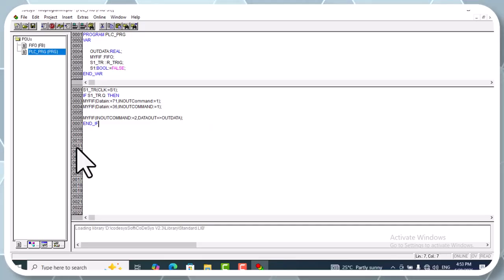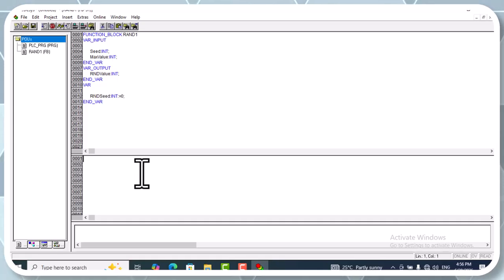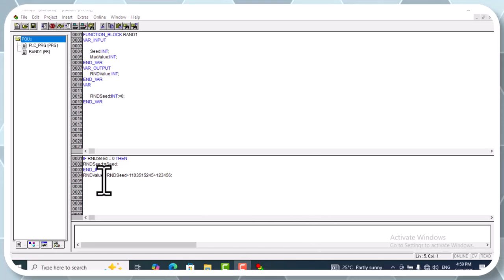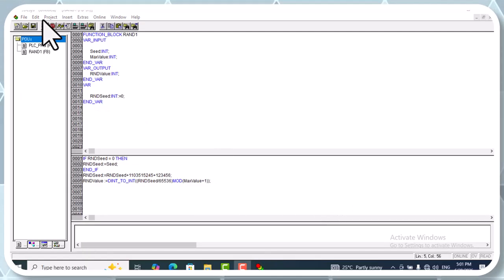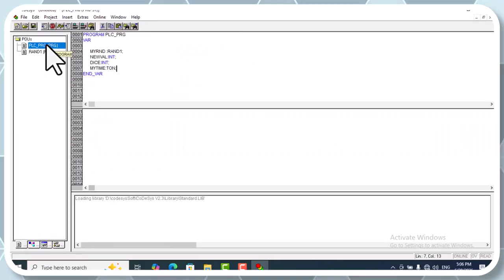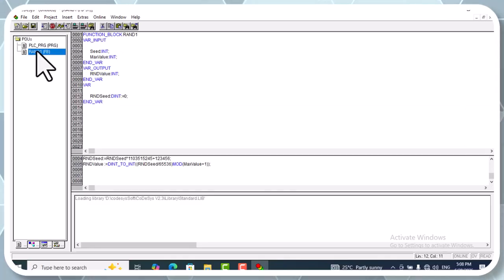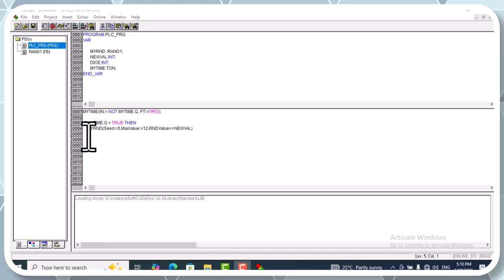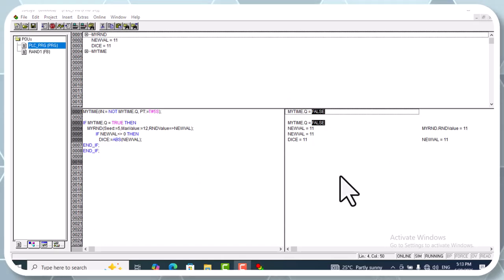Structured Text (ST) PLC Programming — Lesson 28: Random Number Generator